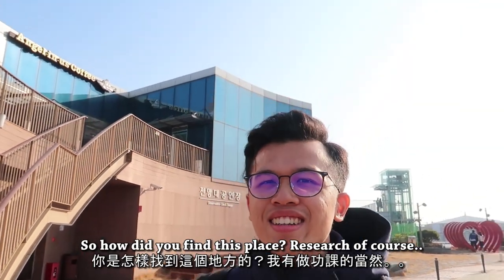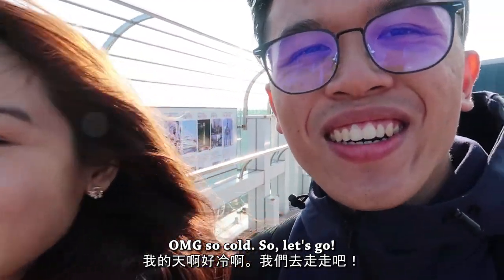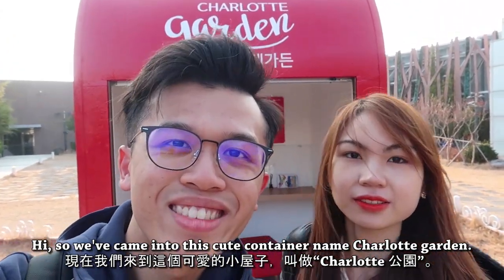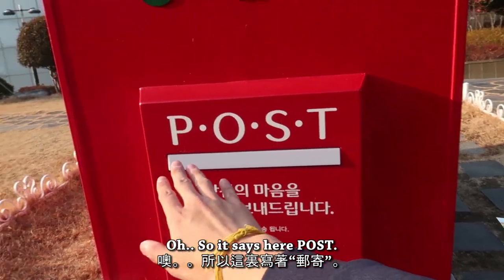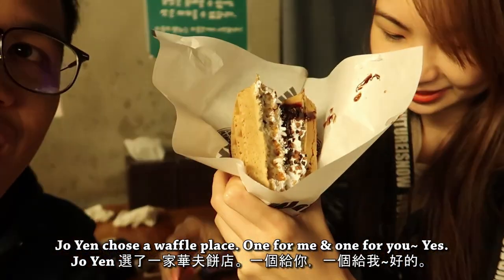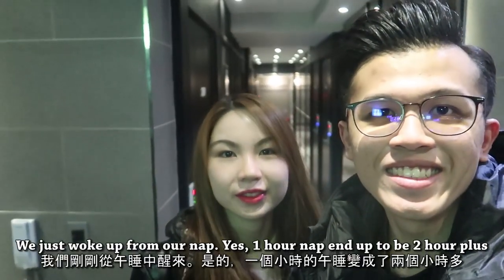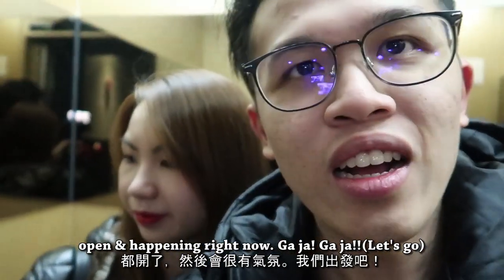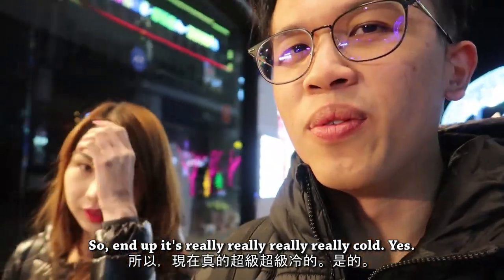Busan Travel Vlog Part 2 浪漫釜山之旅 | Everything to See & Do in Busan, South Korea.